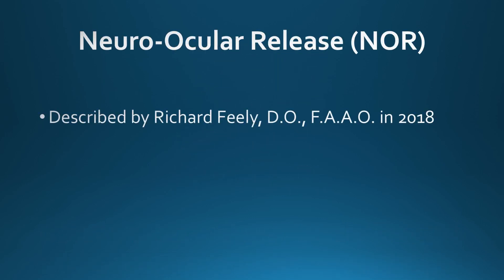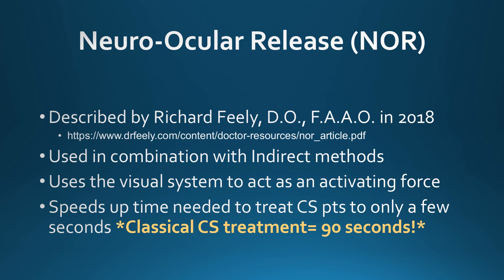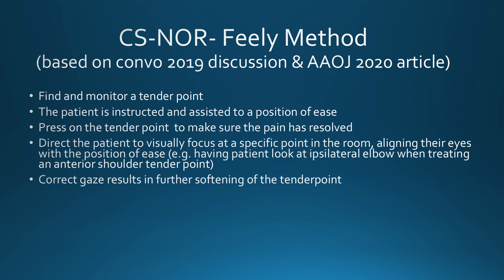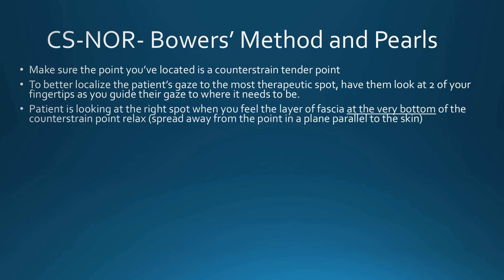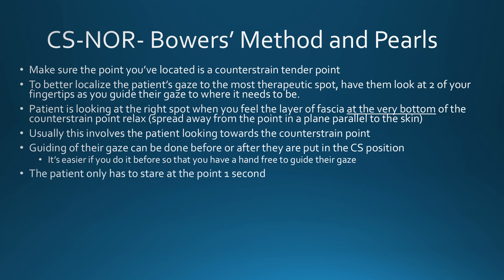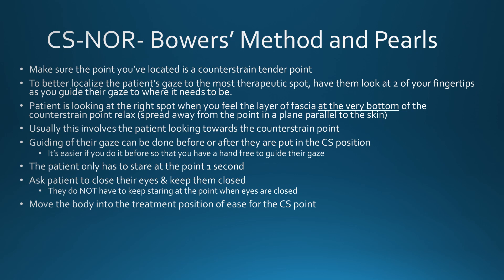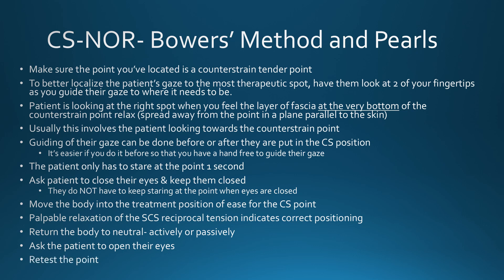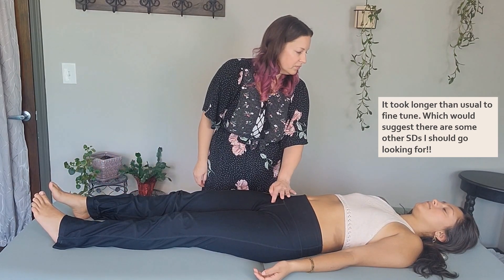Counterstrain- NueroOcular Release (NOR)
***Do NOT attempt to apply these techniques on yourself or others unless you are a physician or bodywork professional or are currently enrolled at a school of medicine or bodywork.***